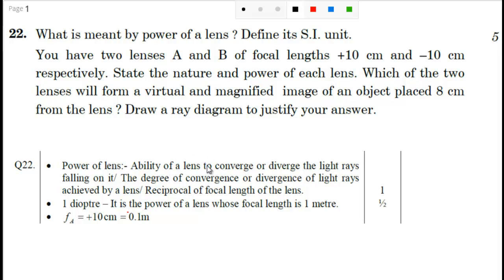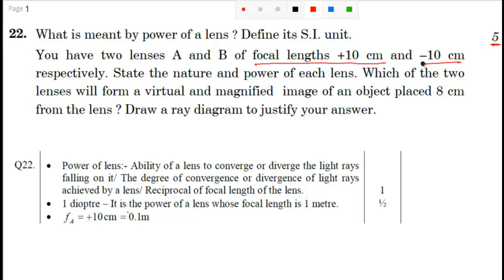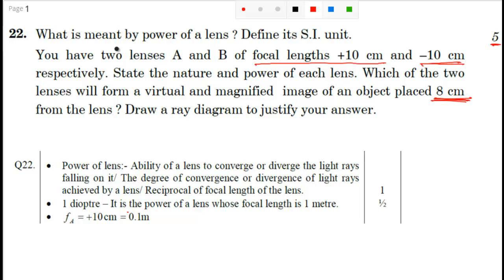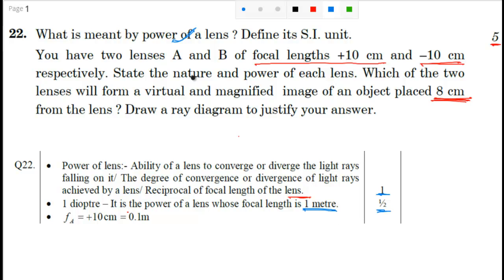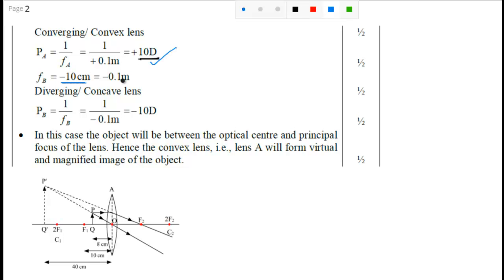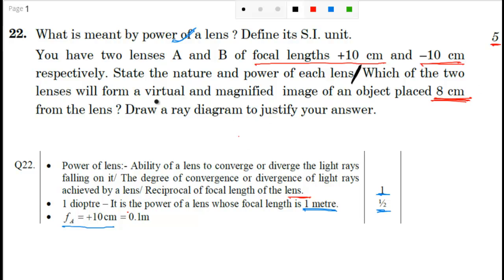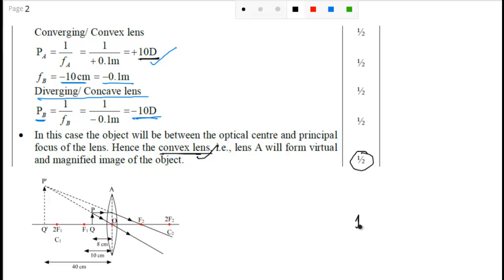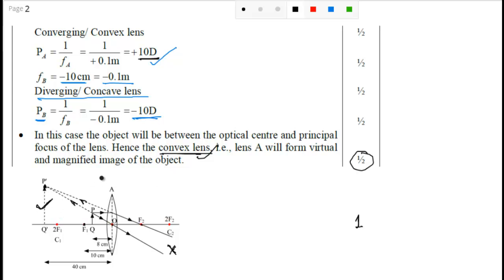CBSE 2015 Class 10 Physics 1 Mark, 5 Question Solution